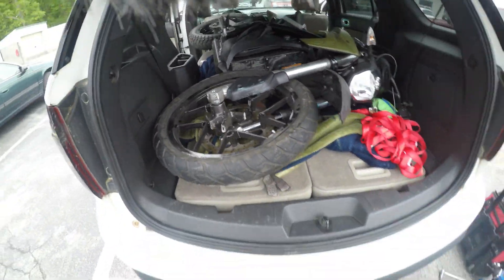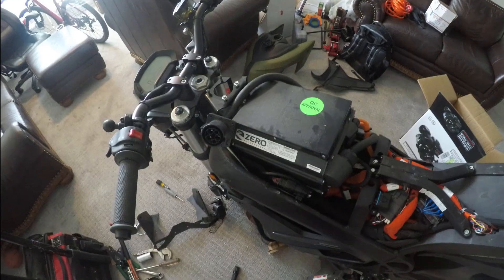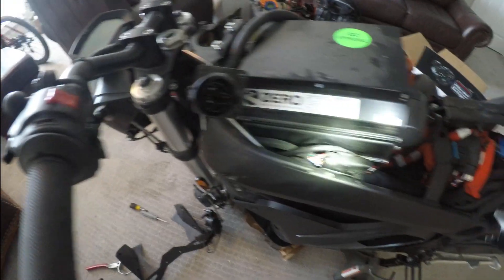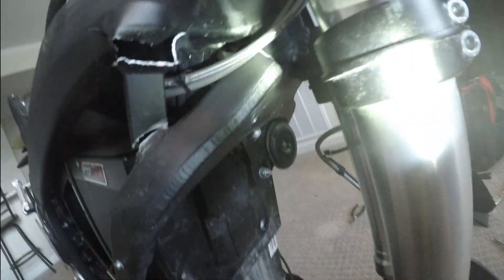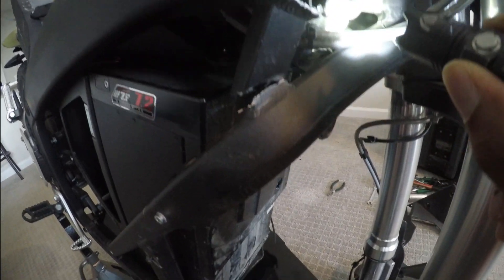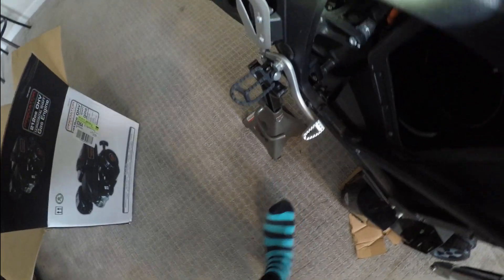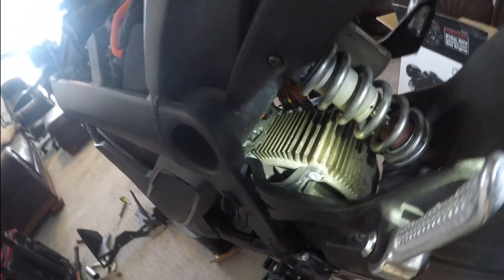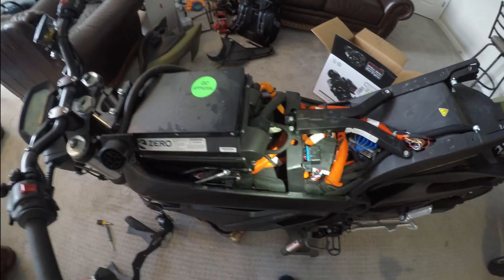2018 Zero DS Copart Rebuild Project ( frame damage repair plan!)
please follow me as i undertake this huge task of resurrecting this awesome EV. Rich Rebuilds is also doing the same build now I think it would make a good colab what do you guys think!! Please help me spread the word and show people that ev's are the way to the future!!